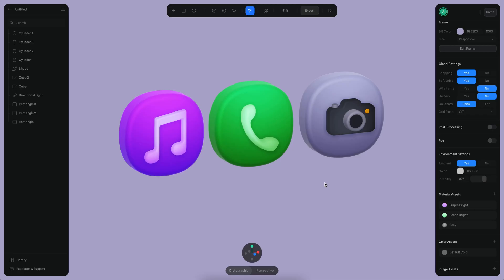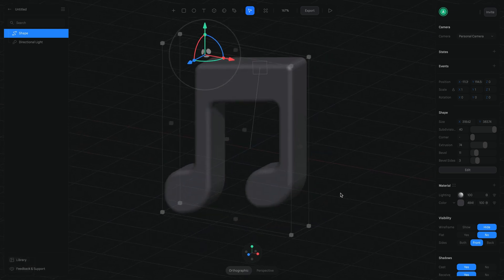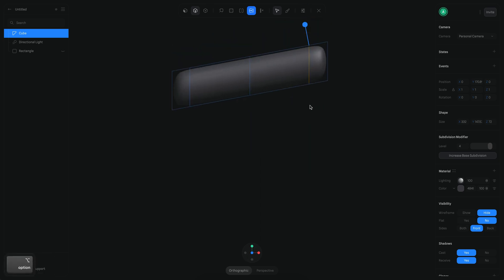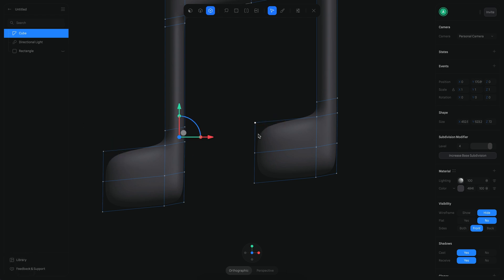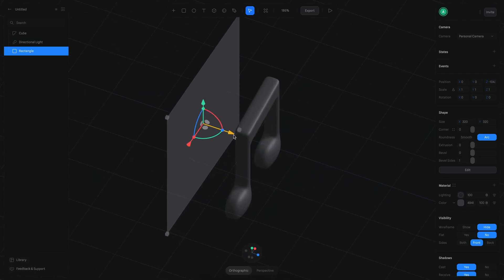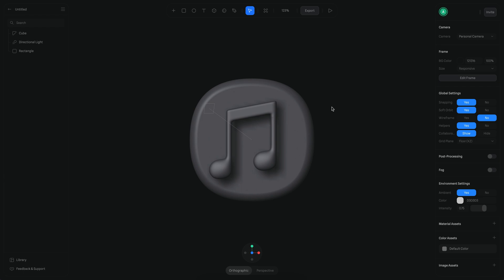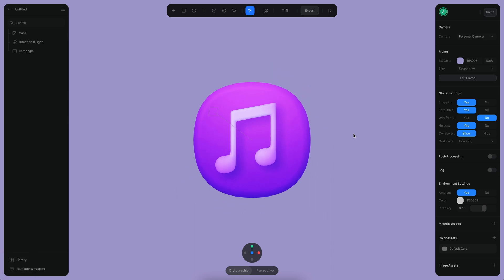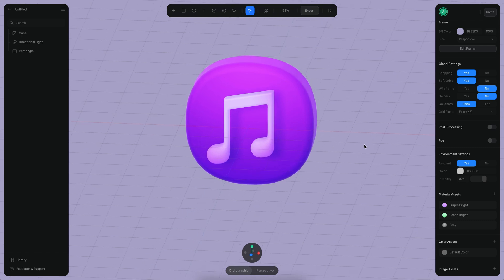Designing 3D Icons with Spline - Part 1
In these two tutorials, you will learn how to create 3D icons using vector editing and the modeling tools in Spline.

Part 1: Making the music icon (This video).
Part 2: Making the phone and camera icons.

0:00 Introduction
0:20 Making the icon with vectors
1:48 Making the icon with the modeling tools
5:30 Creating the background shape
7:00 Adding materials to the icon
9:30 Final adjustments